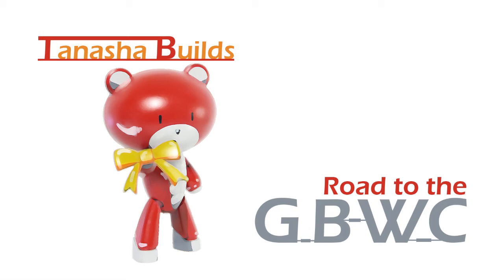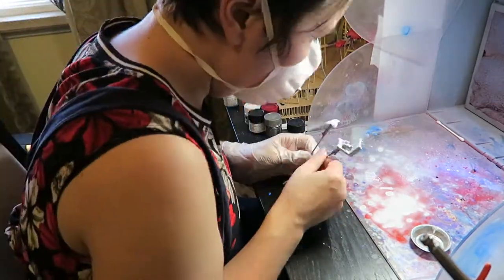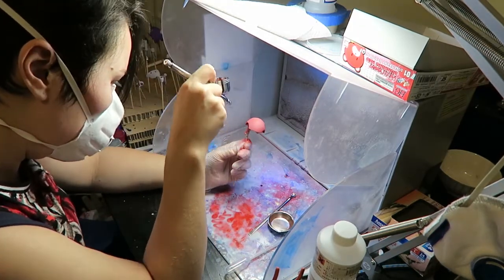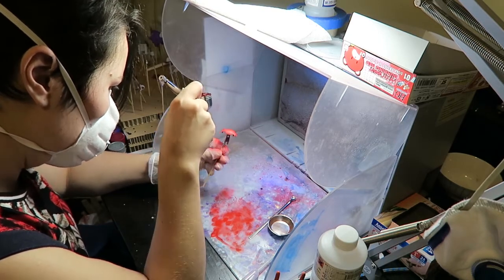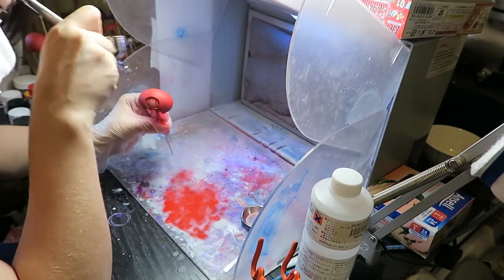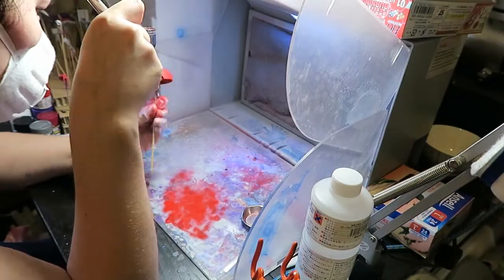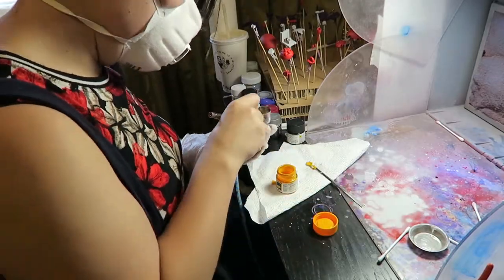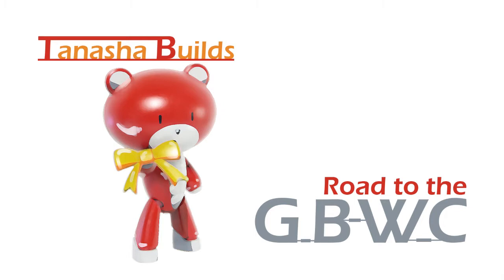Road to the Gunpla Builders World Cup - Episode 7 Petit'GGuy Painting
Today is mainly about showing you my progress on my Petit'GGuy which is my tester for creating a 2D Cell Shaded look for my Gundam Builders World Cup  Entry.

As I covered A LOT about the airbrush in Episode 6 where I talked about Priming, here is the link to it just in case you want to take a look:

And remember Gunpla is FREEDOM!!!